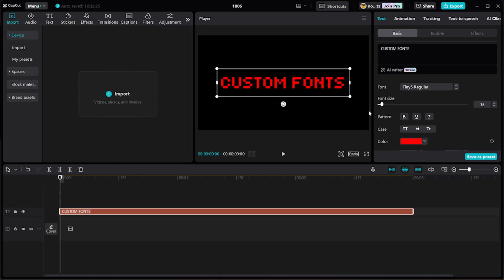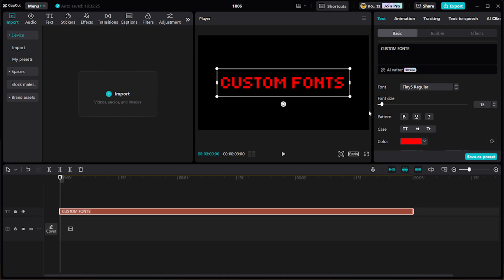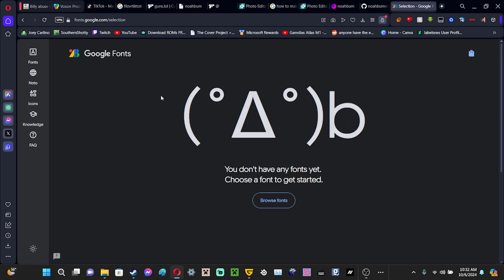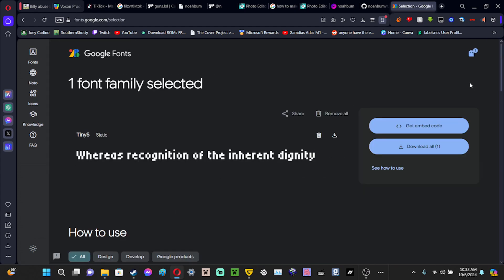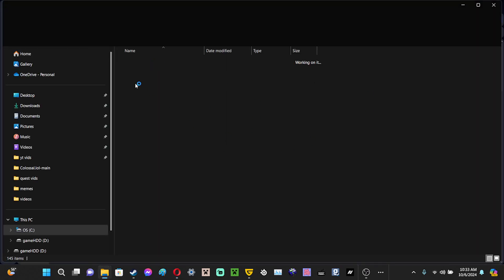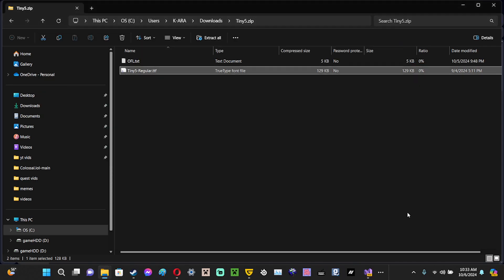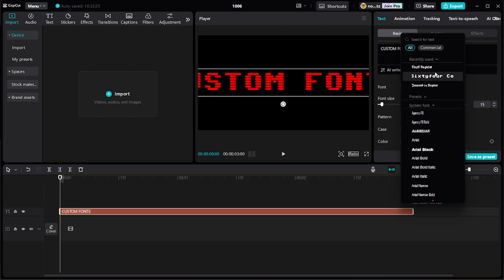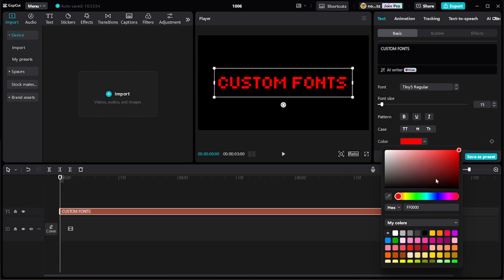How To Get Gorilla tag Fonts In Capcut (PC)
Key words How to capcut gorilla tag pixel font custom fonts shiba gold shiba dark shiba genisis paid mod menu